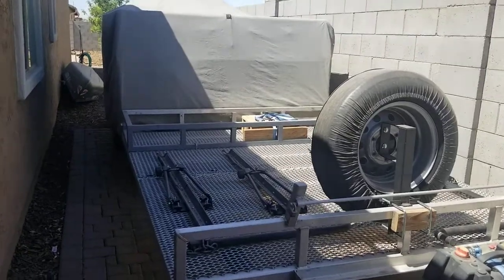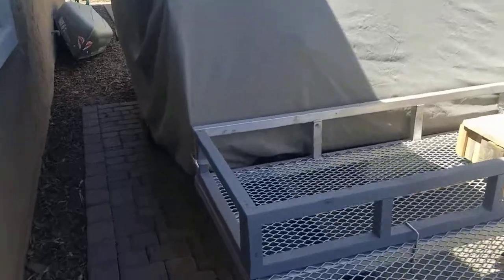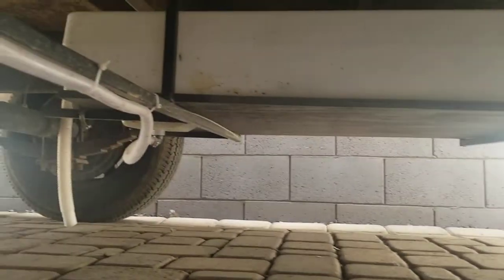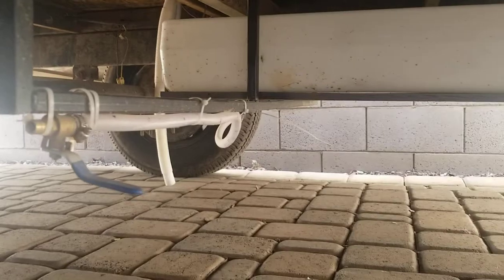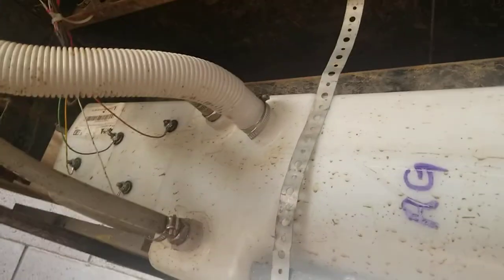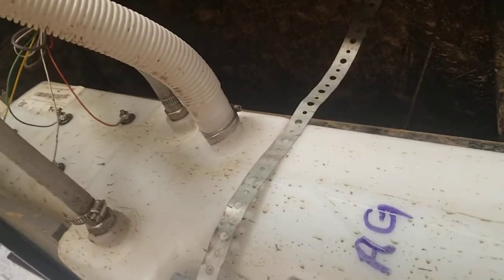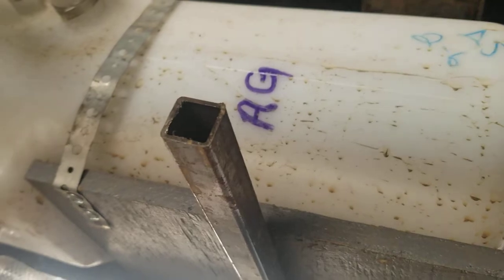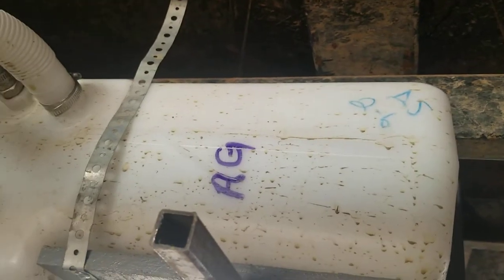39 gallon water tank mod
I wanted more capacity than the 10 gallon tank under the bench so we swaped it for this 39 gallon tank from rec pro